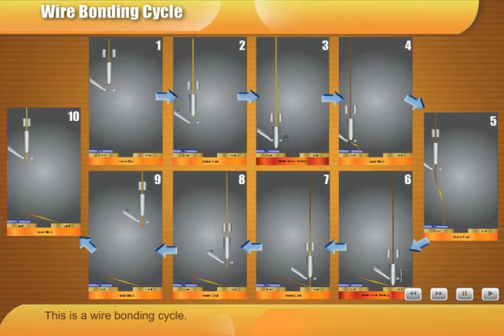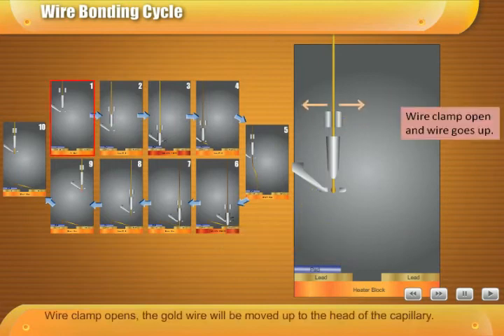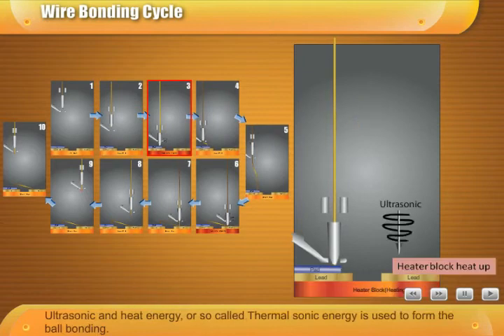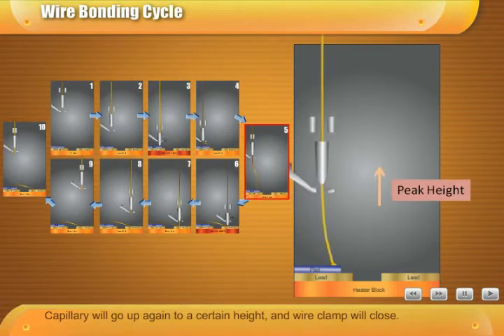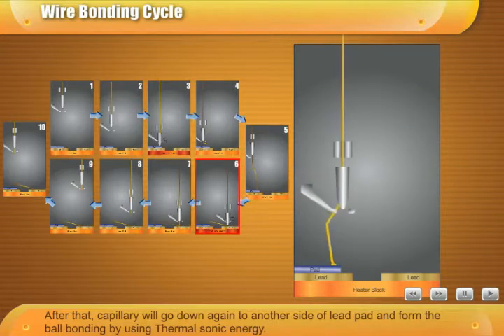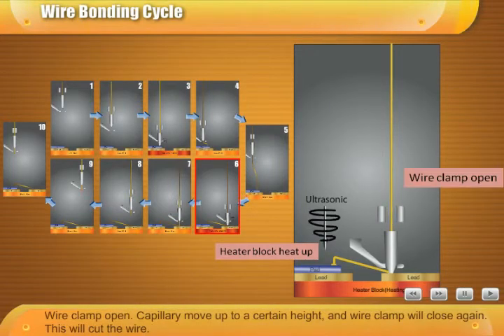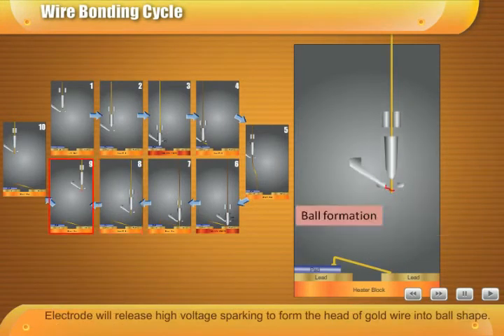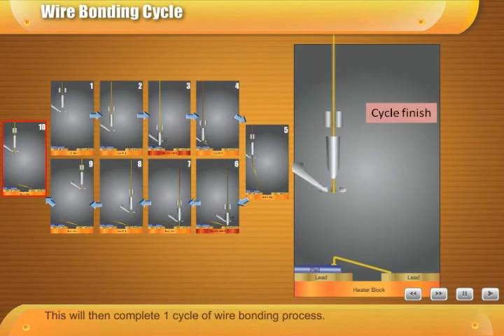E-Learning Flash Animation - Wire Bonding Cycle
Looking at images to learn something is dull and boring. With animation, it can make training fun and entertaining. Operation is animated to give participants a better understanding. Especially for machine parts that are covered or not visible by naked eyes .